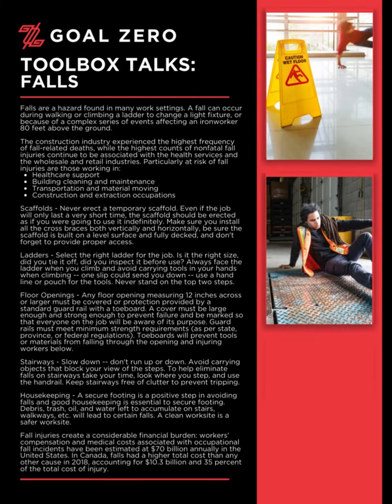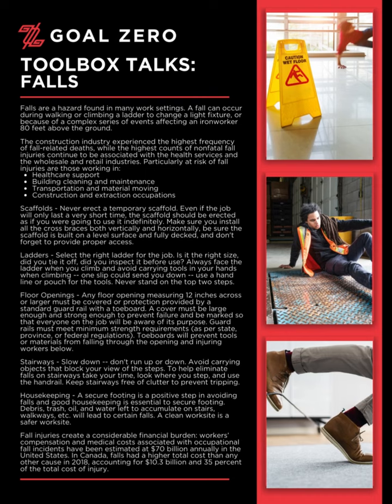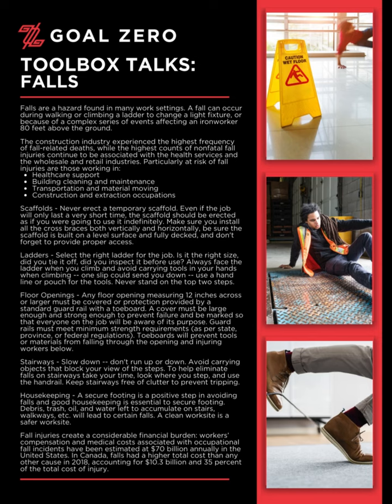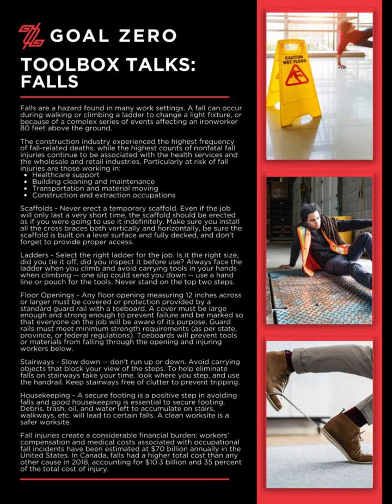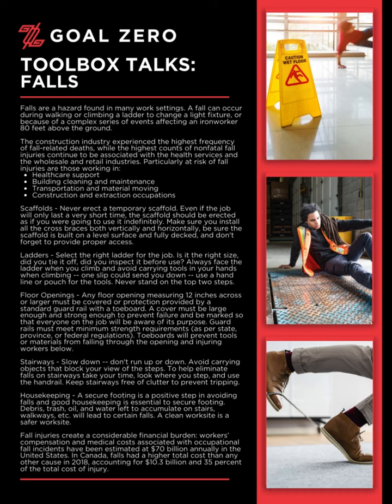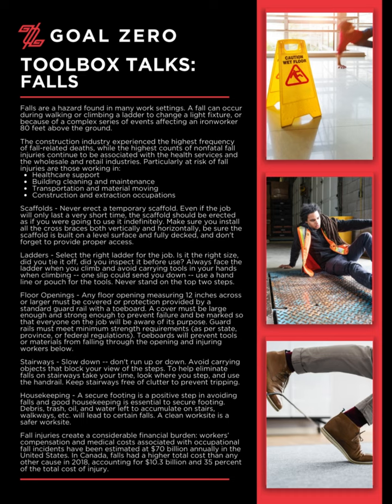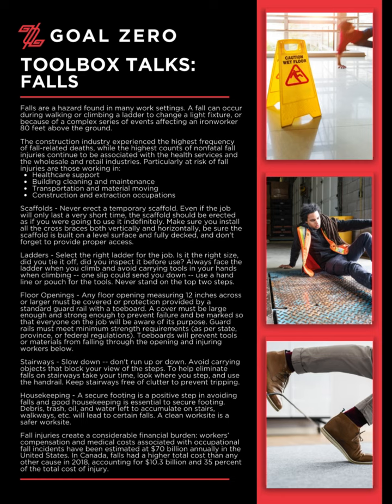Toolbox Talk Series: Falls